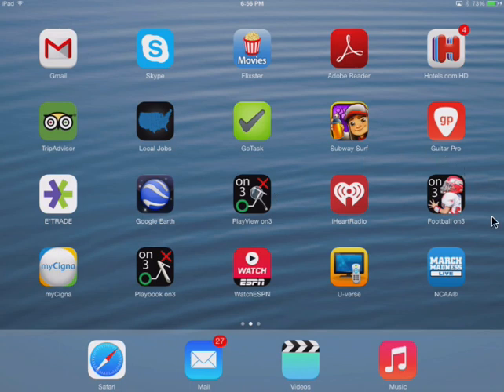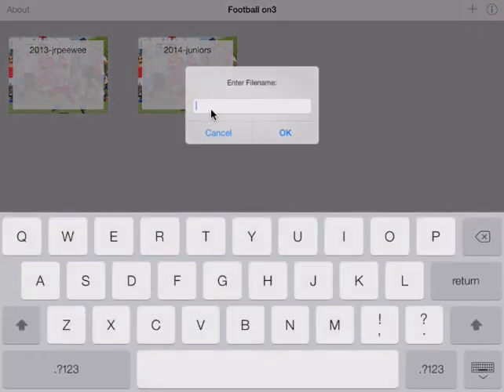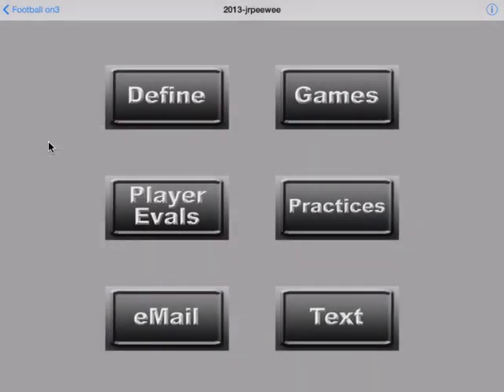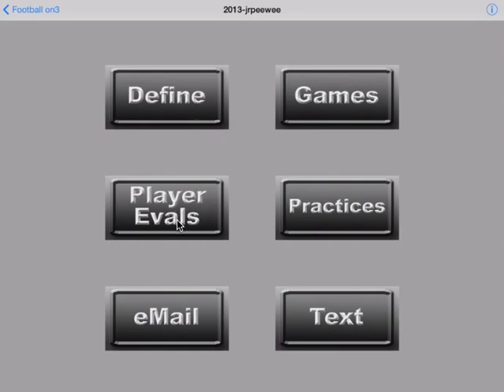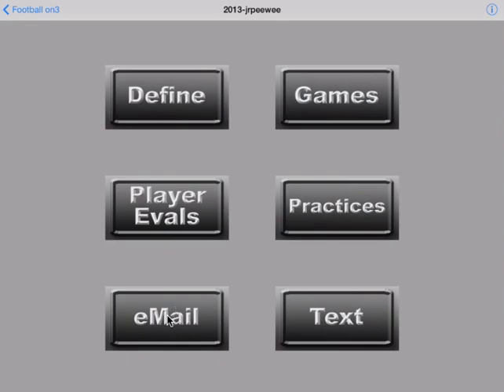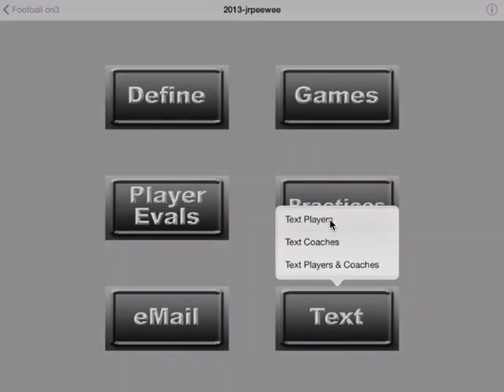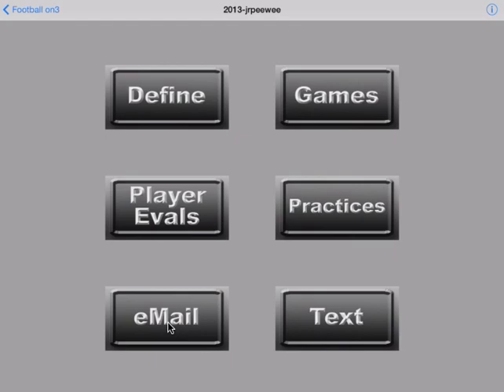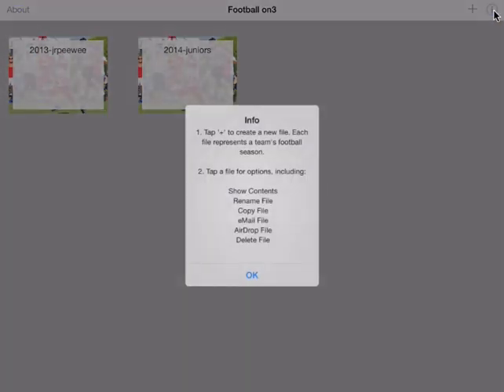Football on3 part1: Intro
iOS app for youth football coaches to help manage team and provide organizational and analysis capabilities to provide a winning edge.